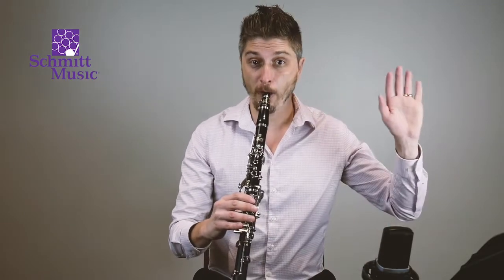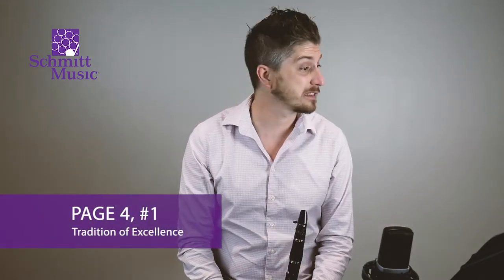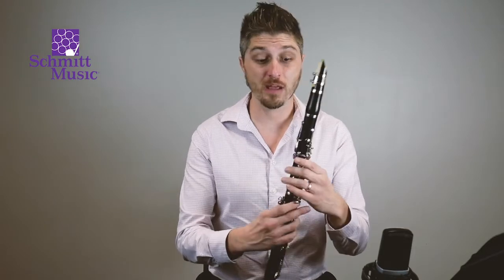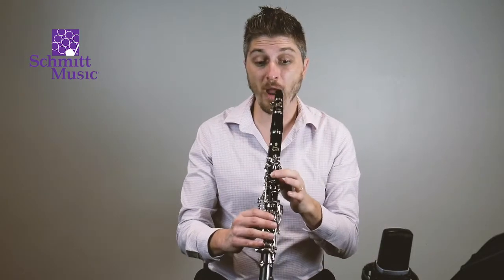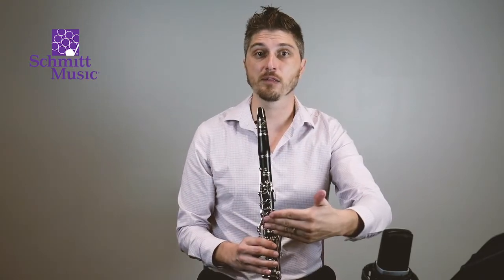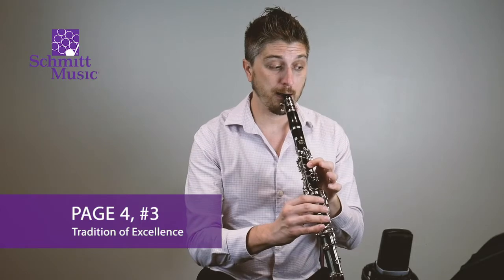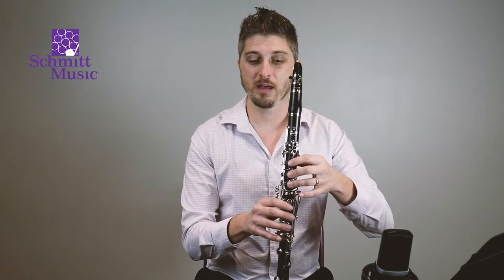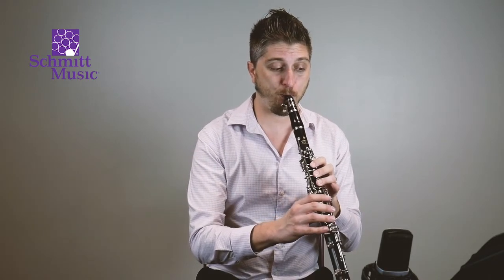1st Lessons: Clarinet – Tradition of Excellence, Page 4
Page 4 – Tradition of Excellence: Bb Clarinet, Book 1

Schmitt Music Woodwind Specialist, Dave Strong, presents PAGE 4 of the "Tradition of Excellence" band method book for clarinet. Beginning clarinetists can follow along in their method book and practice with our experts in this "Getting Started: 1st Lessons" series.

Kickstart your musical journey